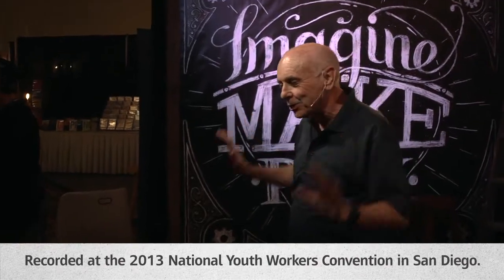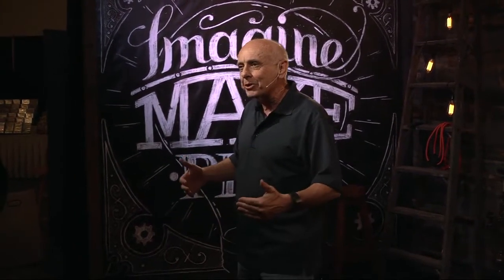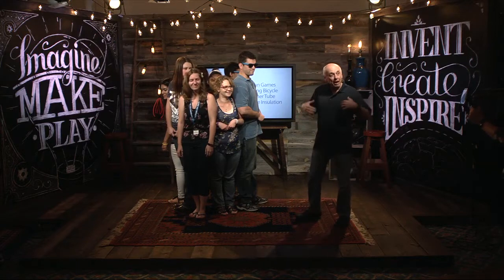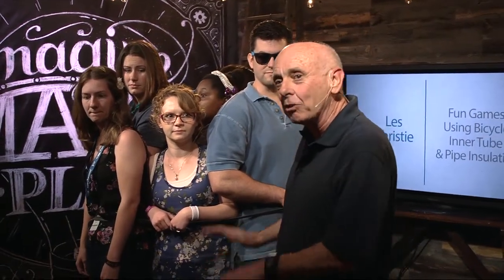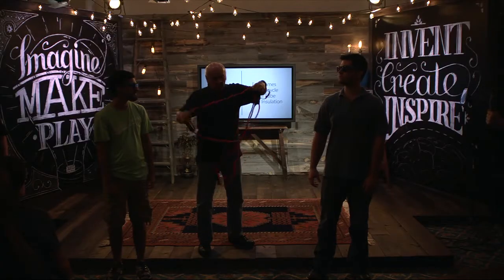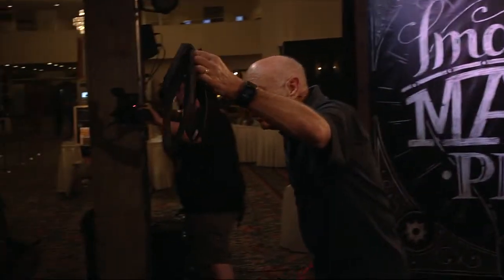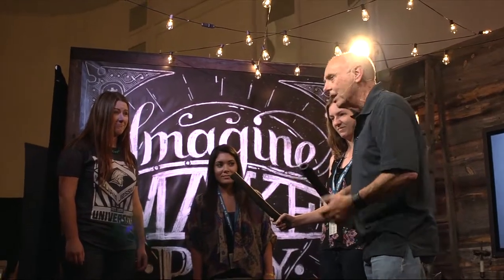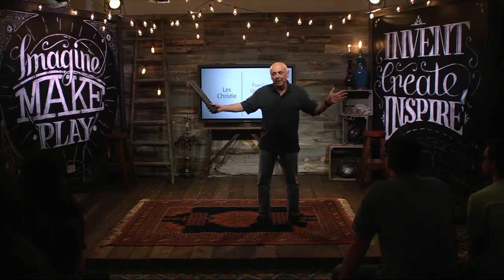YS Idea Lab - Les Christie: Fun Games Using Bicycle Inner Tube & Pipe Insulation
Need a quick, cheap, and fun group game to play this week? Join Les Christie as he shares a few of his favorite games using inexpensive and unexpected props like bicycle inner tubes and pipe insulation.